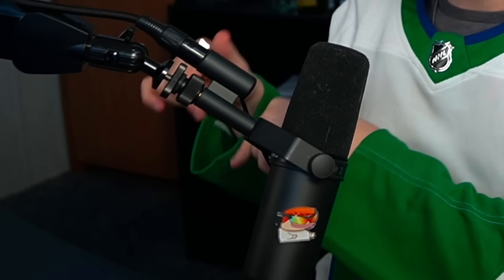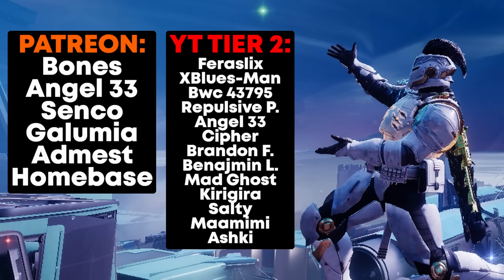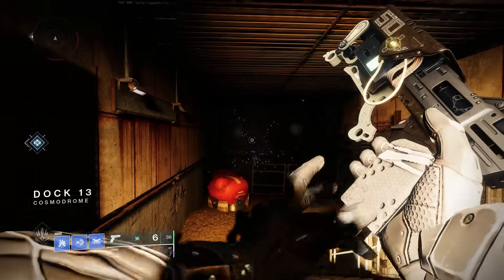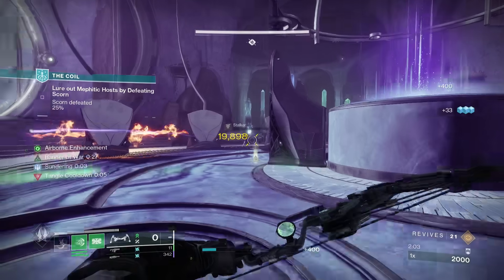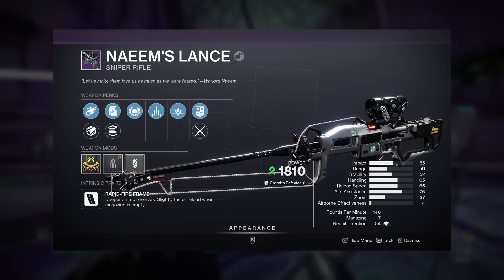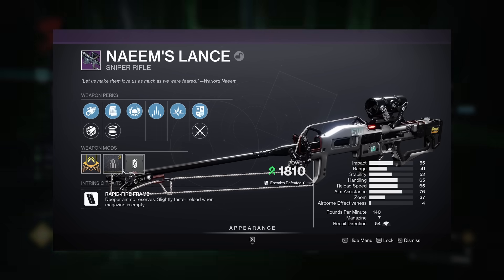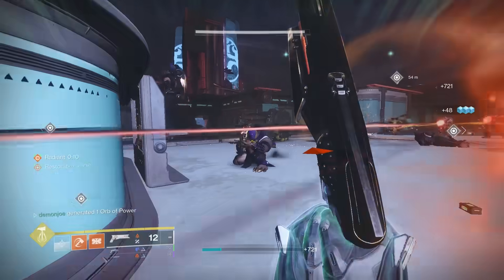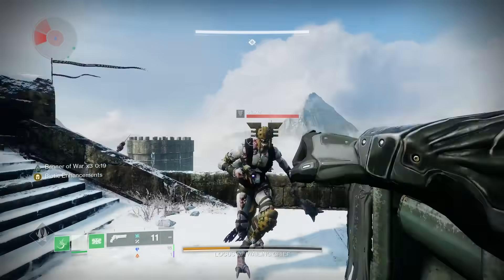NEW Warlord's Ruin Dungeon Weapons PVE GOD ROLL Guide! (Destiny 2)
Today we go over the new loot inside the Warlord's Ruin Dungeon! Four new weapons, and all their best perks will be discussed in this video alongside a review of the new Dungeon.

🎥 𝗧𝗜𝗠𝗘 𝗦𝗧𝗔𝗠𝗣𝗦

0:00 - demonjoe yapping
0:54 - ORIGIN TRAIT (SUNDERING)
1:43 - VENGEFUL WHISPER
2:56 - NAEEM'S LANCE
3:48 - INDEBTED KINDNESS
5:06 - DRAGONCULT SICKLE
7:06 - demonjoe's thoughts on Warlord's Ruin

Destiny 2,
Destiny 2 The Final Shape,
Destiny 2 Warlord's Ruin Dungeon Loot,
Destiny 2 Best Warlord's Ruin Weapons,
Destiny 2 Warlord's Ruin PVE Weapon God Rolls,
Destiny 2 Naeem's Lance God Roll,
Destiny 2 Vengeful Whisper God Roll,
Destiny 2 New Rocket Sidearm God Roll,
Destiny 2 Farm Warlord's Ruin Weapons,
Destiny 2 Indebted Kindness God Roll,
Destiny 2 Dragoncult Sickle God Roll,